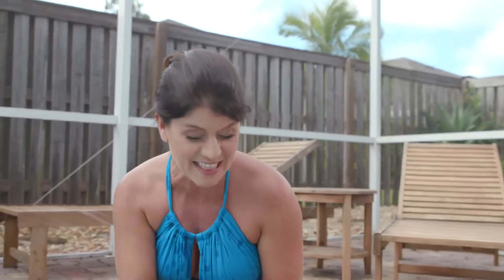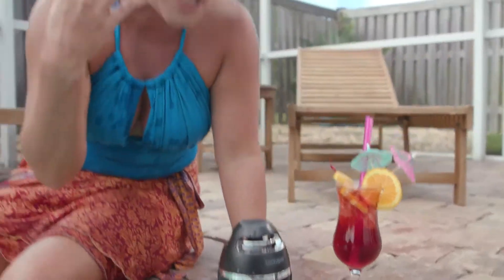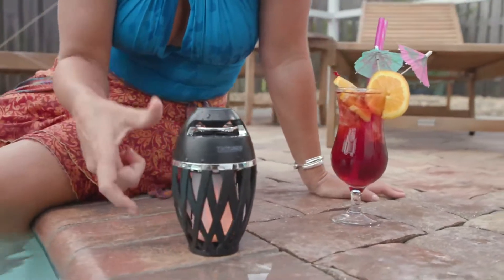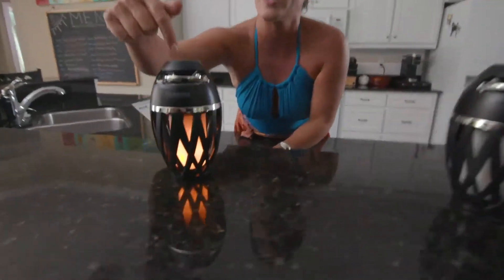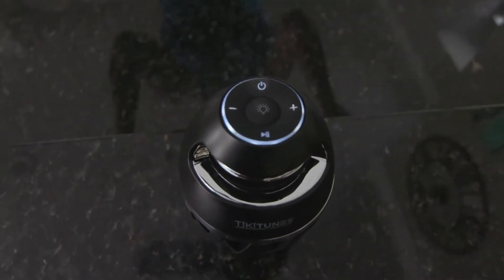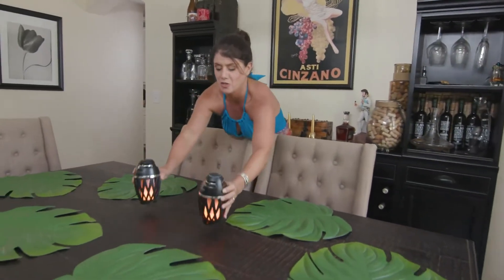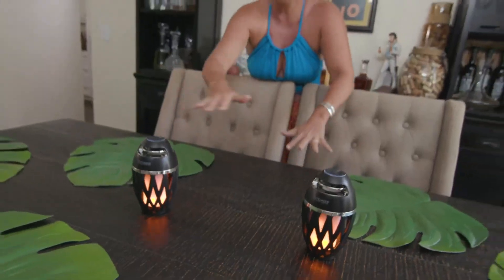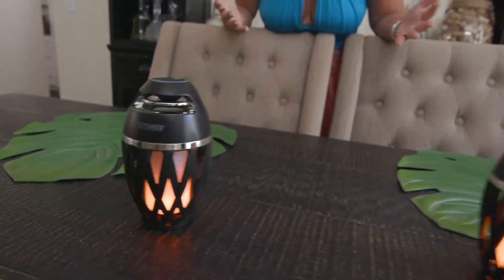TikiTunes Wireless Speaker Review - Costumer Review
🔥 HOT DEAL🔥

This channel may use some copyrighted material without specific authorization of the owner but contents use here falls under the "Fair Use" copyrighted Disclaimer under section 107 of the copyrighted act 1976, allowance is made for "Fair Use" for the purpose such as criticism, comment , new reporting, teaching , scholarship, research.